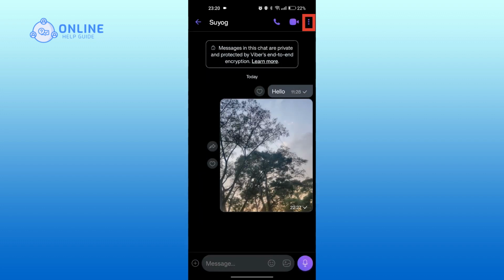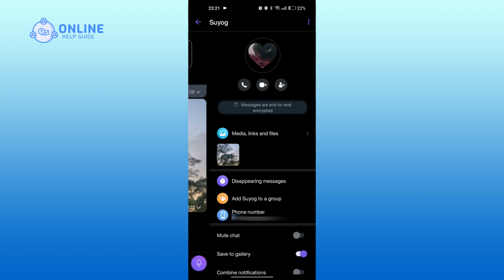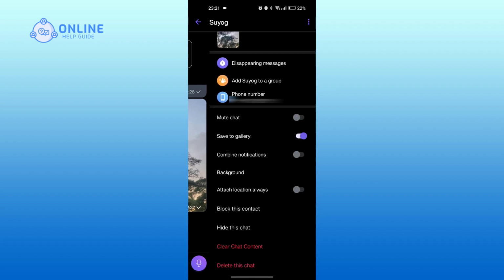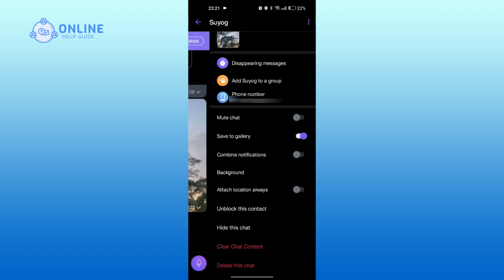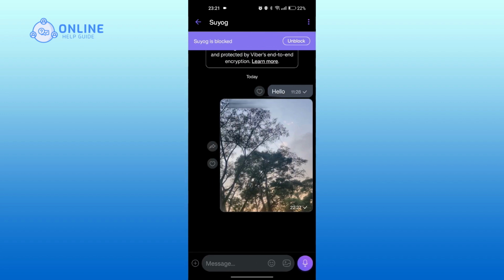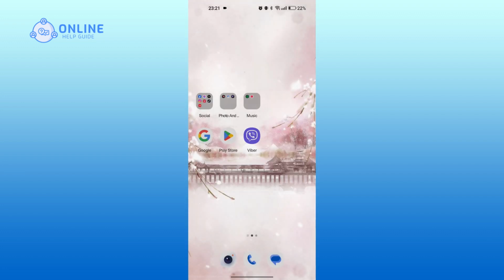How to Disconnect Someone from Viber 2024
Open Viber on your device.
Open the chat with the person you want to disconnect from.
Tap the three dots in the top right corner.
Select Chat Info.
Scroll down and tap on Block this Contact.
This person will no longer be able to message or call you. To unblock them, simply tap Unblock at the top of the chat.

And that’s how you can disconnect from someone on Viber!